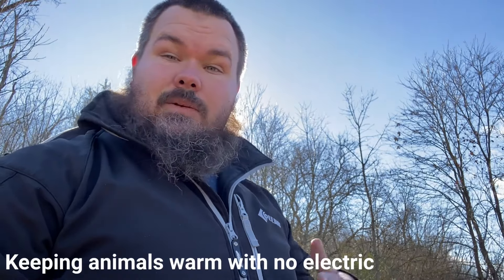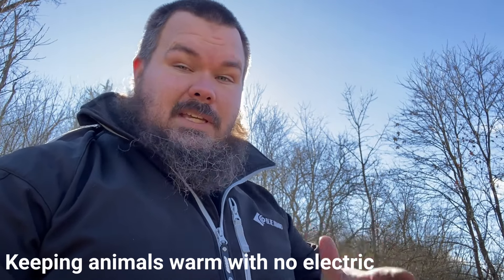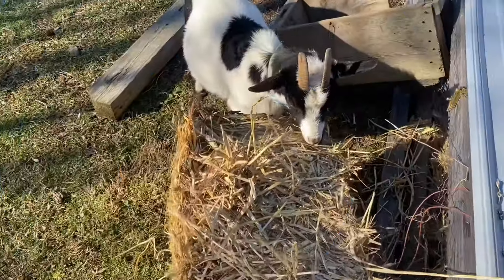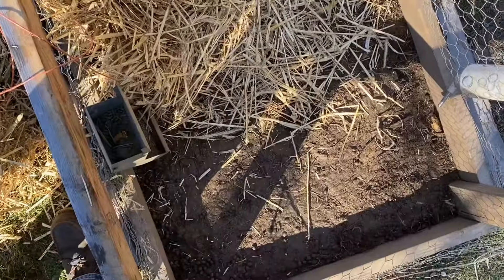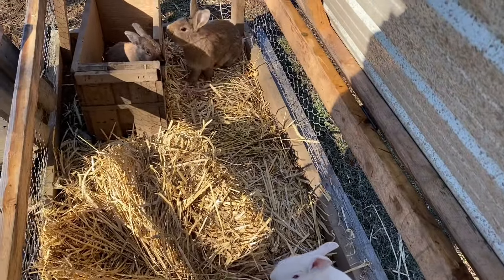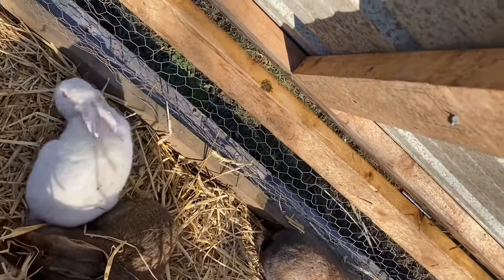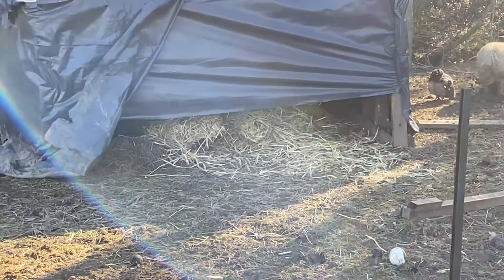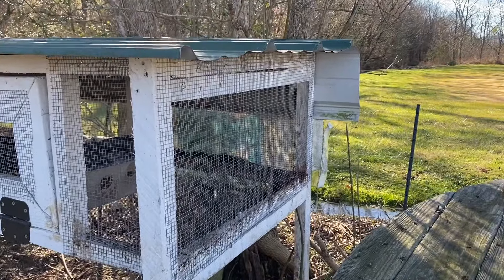How to keep animals warm with no electricity in single digit temps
Temperatures in Tennessee